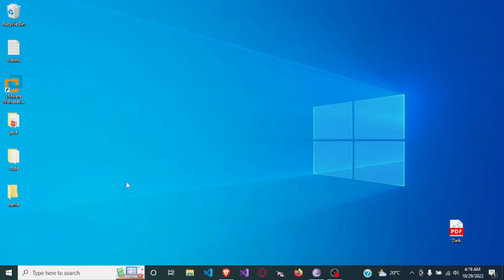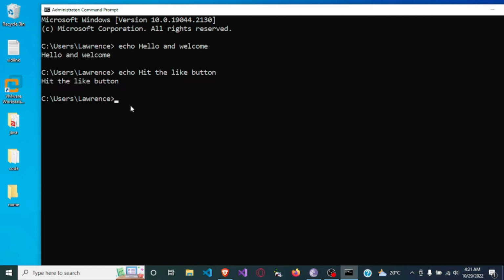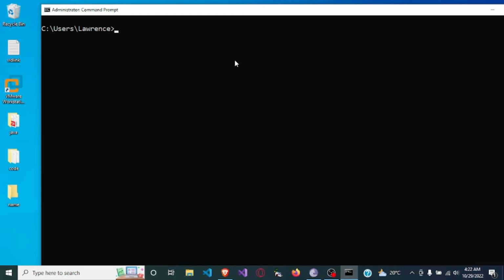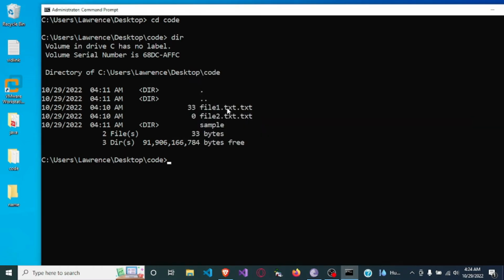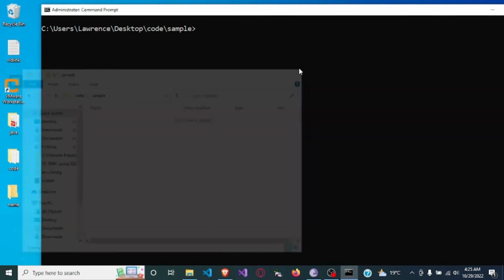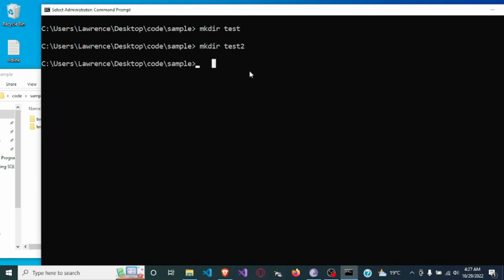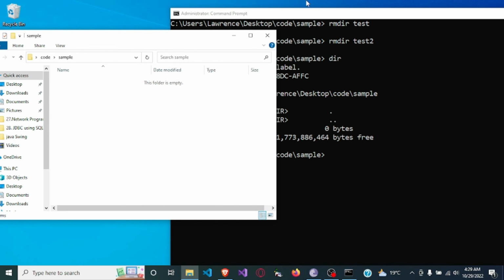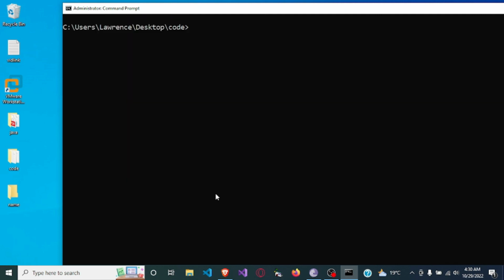Windows CMD ( Command Prompt ) Tutorial : Part 1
In this video , you will learn the basics of cmd and how to use it